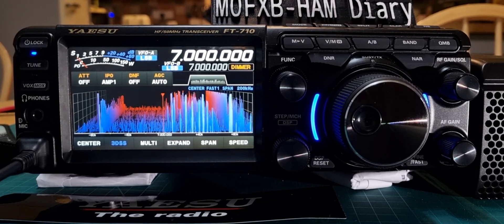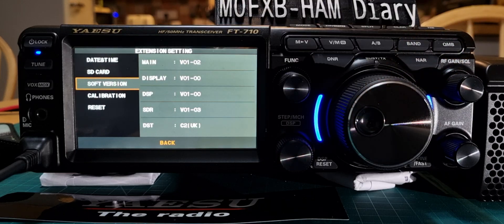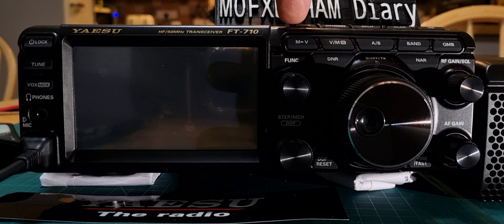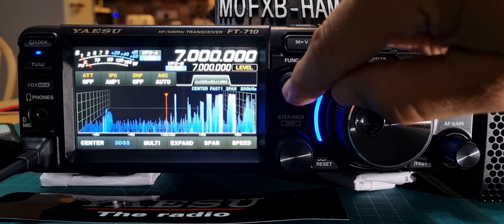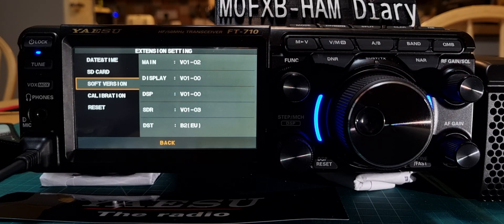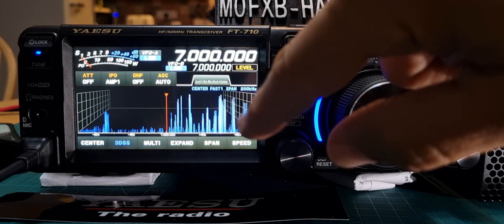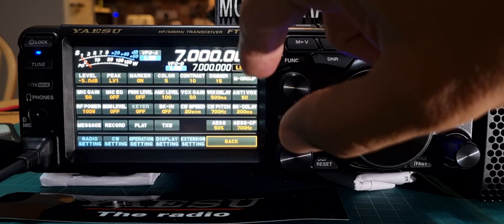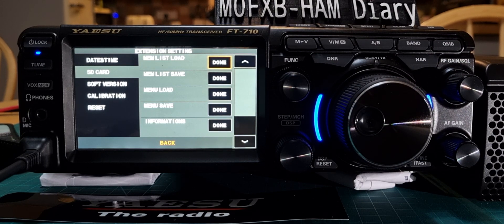YAESU FT-710 , 4 Meters won't TX - Fix C2(UK) or - EU Mode